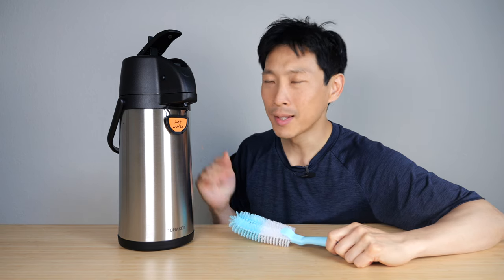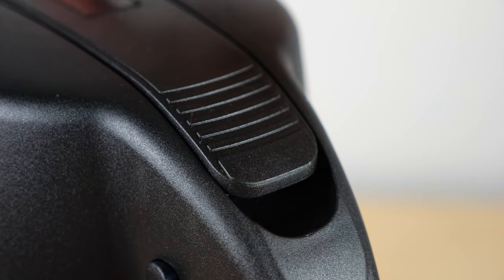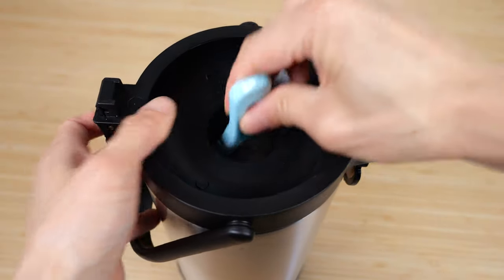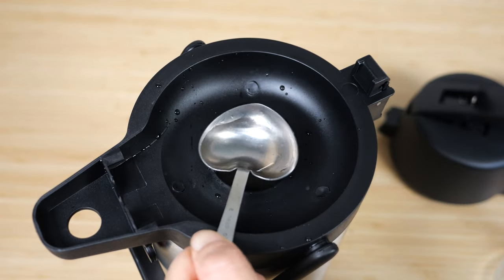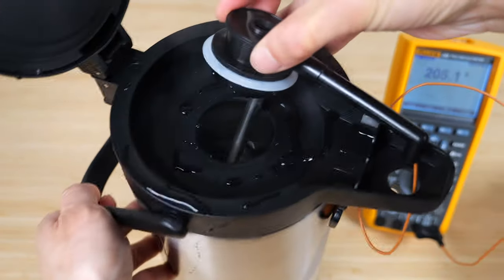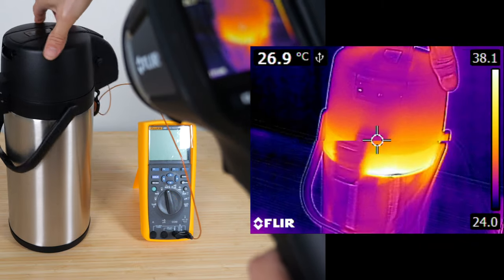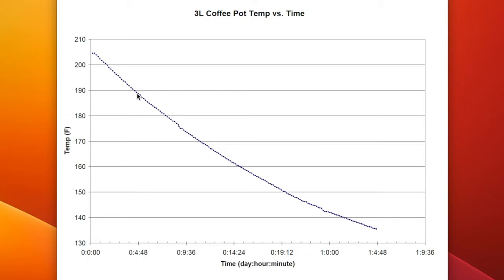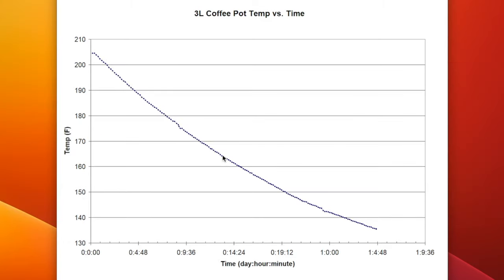Coffee Pot Heat Loss Analysis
How well does a coffee pot retains heat? It is double walled so it should hold heat pretty well right? Will it hold head for 12 hours hot or 24 hours cold like it says, fall short or exceed these specifications? I test it out to find out.